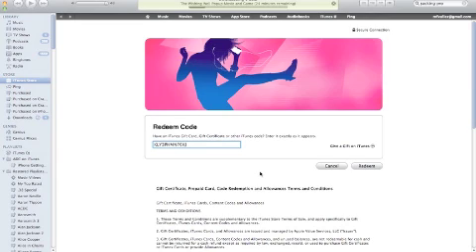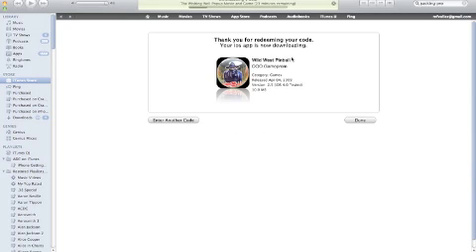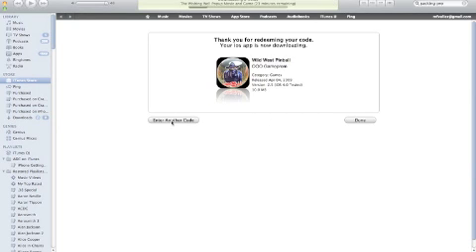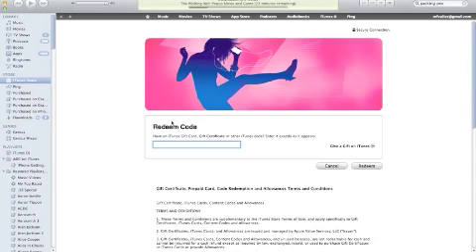App Promo Codes, What are They and How Do I Use One?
Read the What Is An iTunes App promo code? And how to use them? blog post here: